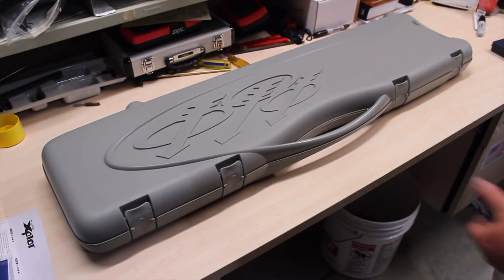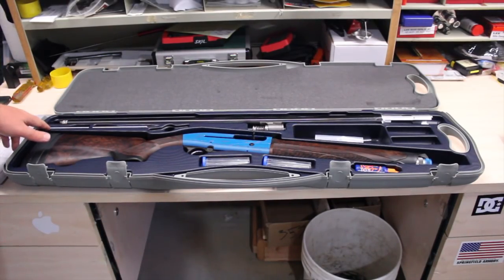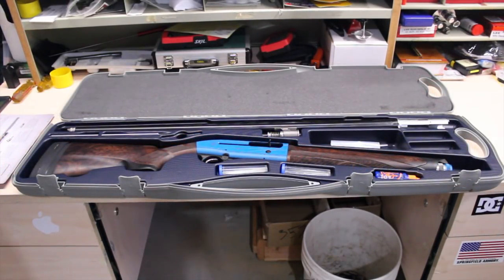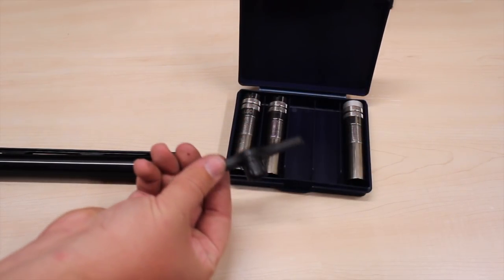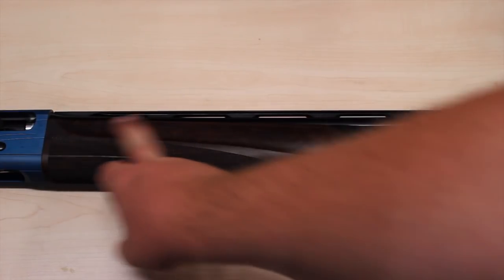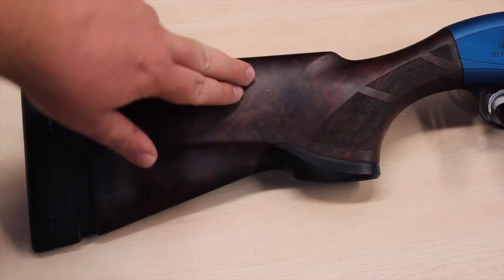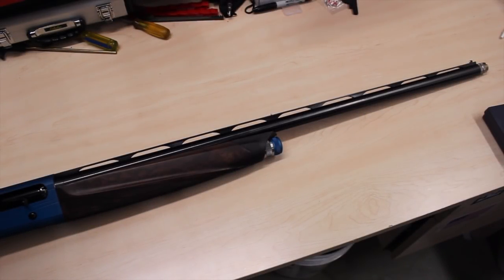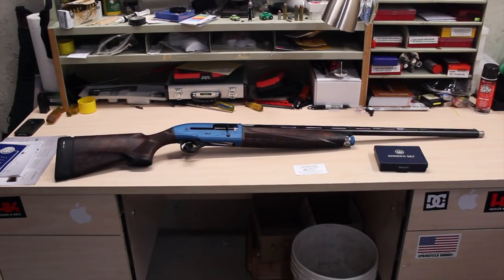Beretta A400 Xcel Overview - Sporting clays, Prepare to be dominated!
Overview of the Beretta A400 Xcel sporting shotgun.

You can also find me on:
Facebook.com/Chaos311Clarity